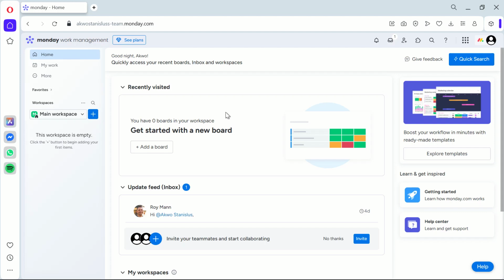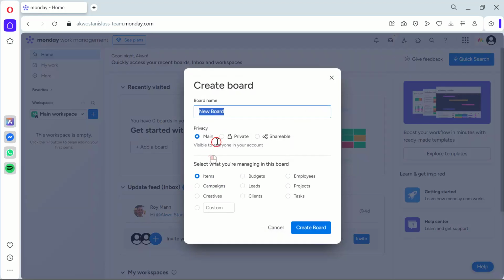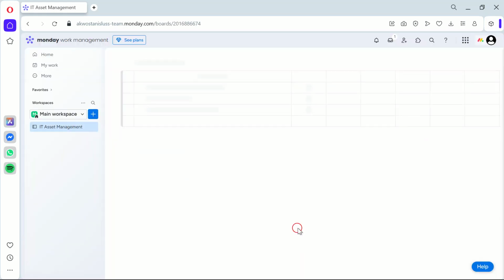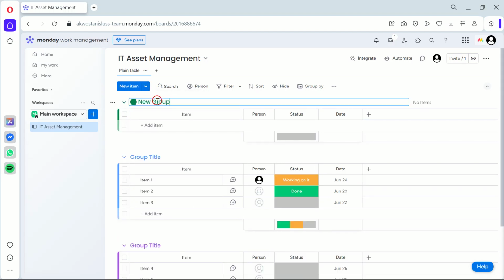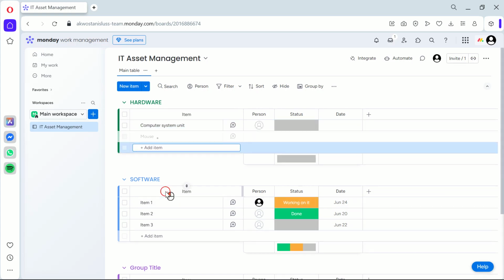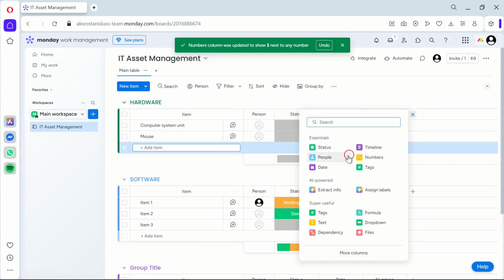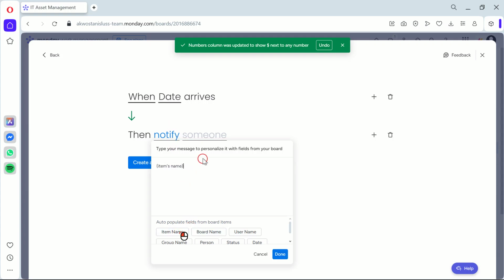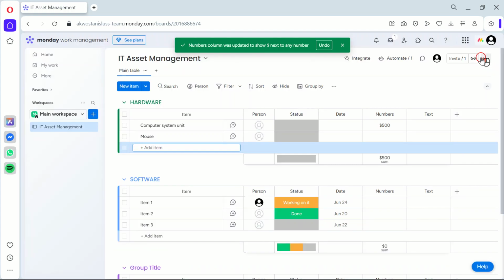How To Use MONDAY.COM For It Asset Management (Complete 2025 Guide)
Welcome to this comprehensive how to use monday.com for it asset management complete 2025 guide tutorial! In this detailed guide, I'll walk you through everything you need to know about how to use monday.com for it asset management complete 2025 guide.

 What You'll Learn in This how to use monday.com for it asset management complete 2025 guide Tutorial:
• Complete step-by-step instructions for how to use monday.com for it asset management complete 2025 guide

Whether you're a complete beginner or looking to improve your skills, this how to use monday.com for it asset management complete 2025 guide tutorial covers everything from basic concepts to advanced strategies. I've designed this guide to be easy to follow, practical, and immediately actionable.

Why This how to use monday.com for it asset management complete 2025 guide Tutorial is Different:

 Perfect for:
• Beginners who want to learn how to use monday.com for it asset management complete 2025 guide from scratch

💬 Questions? Drop them in the comments below! I read every comment and try to respond to as many as possible.

• Share with anyone who might benefit from learning how to use monday.com for it asset management complete 2025 guide